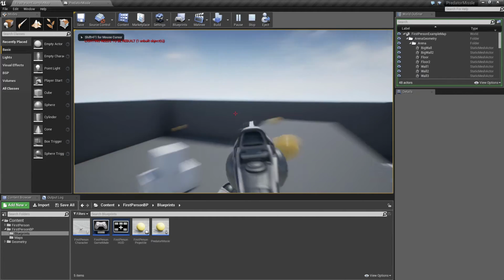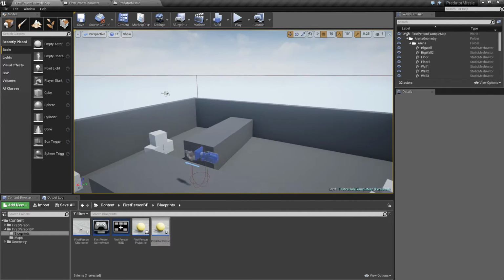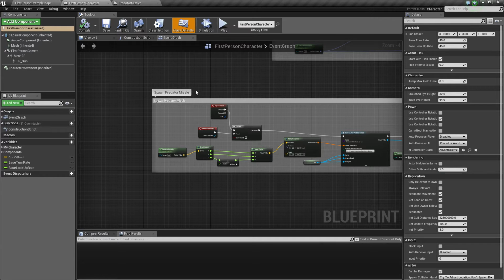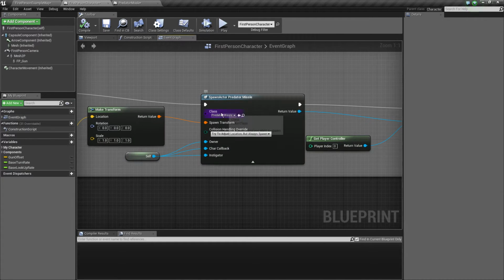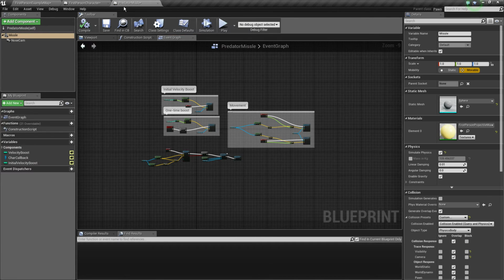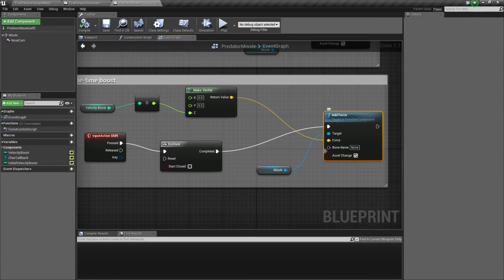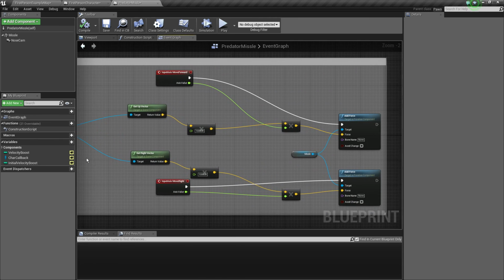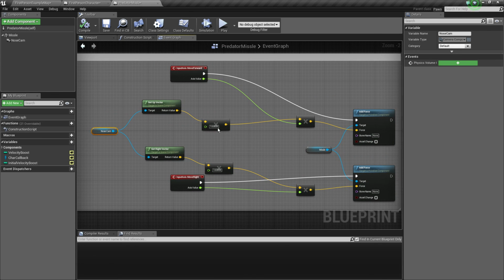Chapter 1: Predator Missle